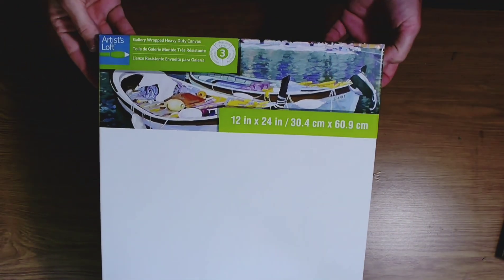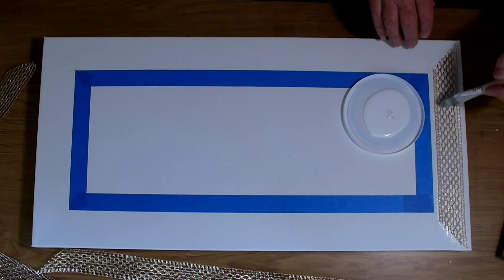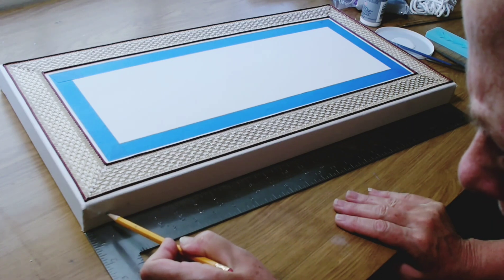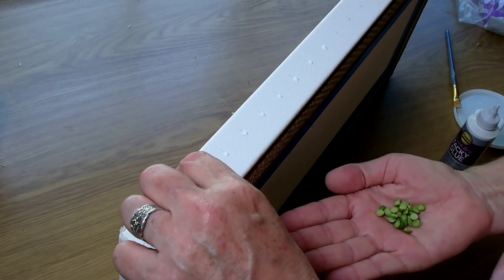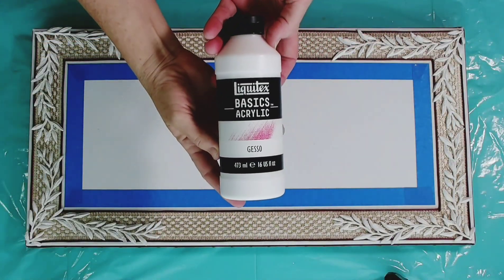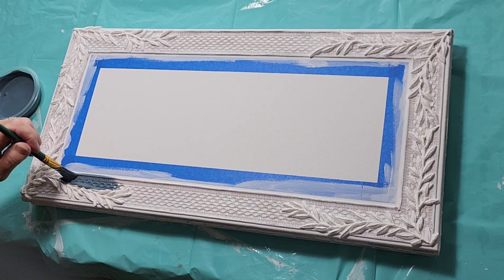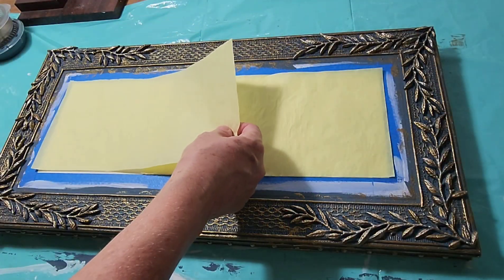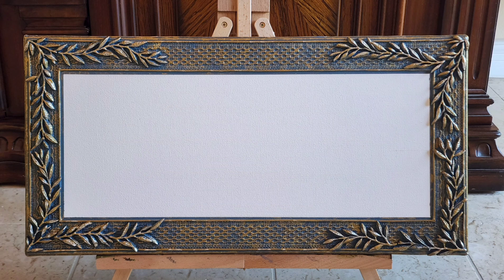Framing an Art Canvas WITHOUT Using a Frame!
Greetings!

Thanks for taking the time to view this video.  Today's project is a demonstration on how I framed a canvas without using any frame.
Taking some odds and ends of my crafting supply gave me the components needed to create an elegant textured frame directly on the canvas itself. Take a look and hopefully this will inspire you to try it yourself and in addition,  save lots of money on traditional framing expenses.

Your support for my channel is very much appreciated and will give me the inspiration and incentive to create more fun project videos to share with you in the future.